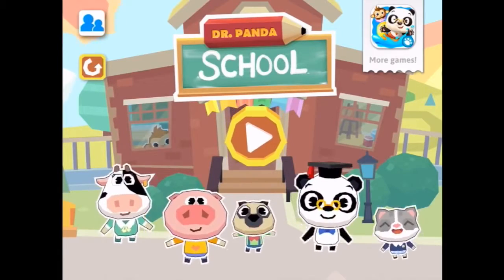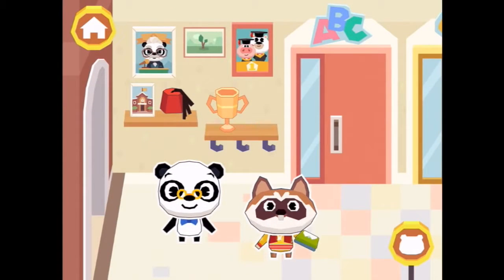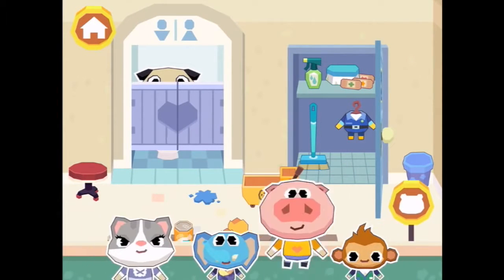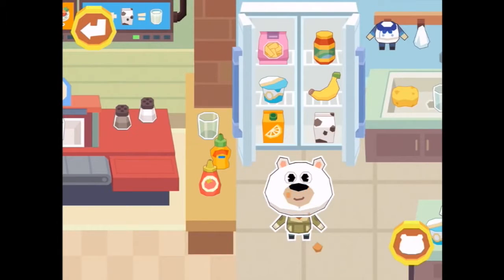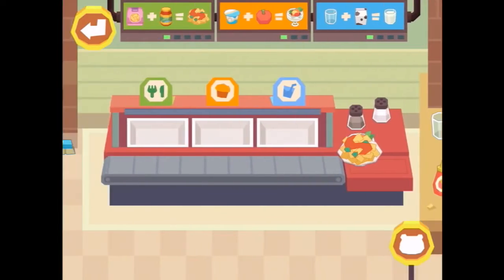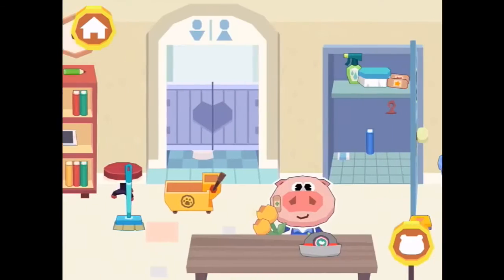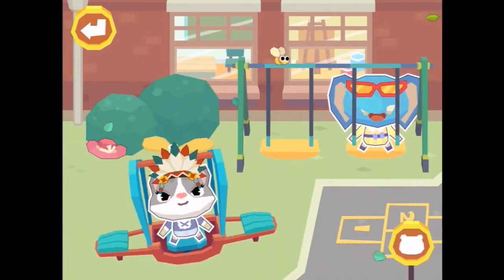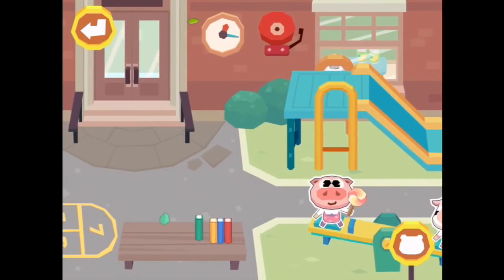Dr Panda School iPad app demo for kids Ellie